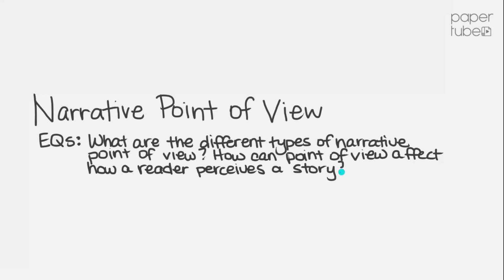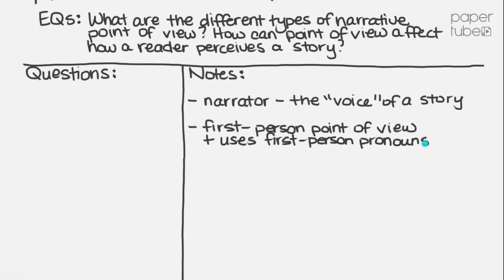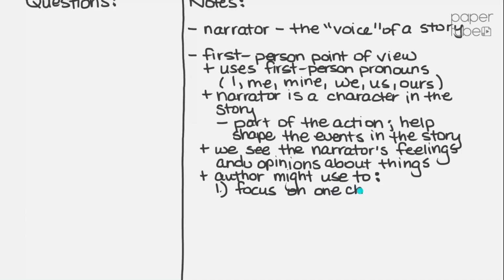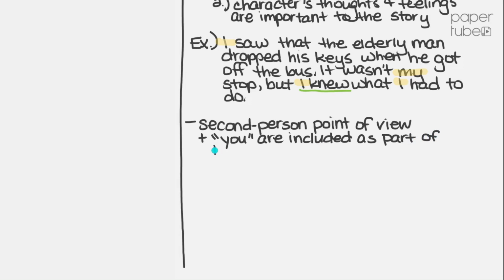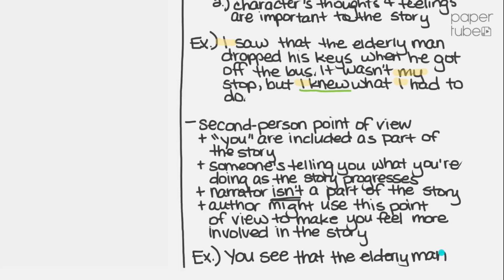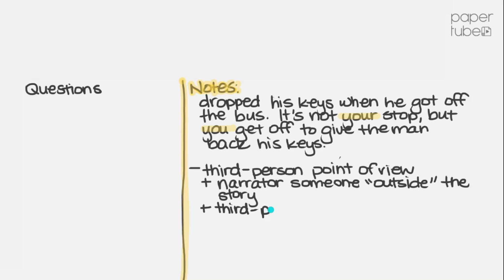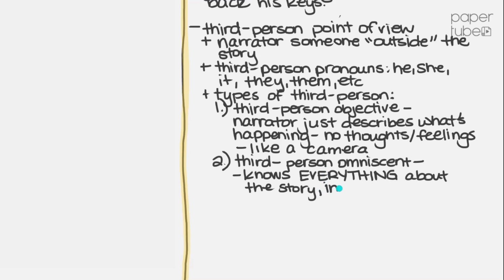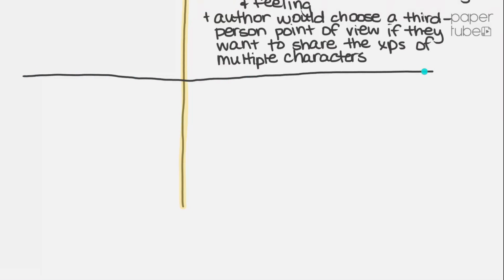Narrative Point of View Cornell Notes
Learn about the five different types of narrative point of view. Take Cornell notes while you watch the clip. When you're done, add questions to the Question column and write your summary that answers the EQs. You can use these notes to help you with this week's assignments.